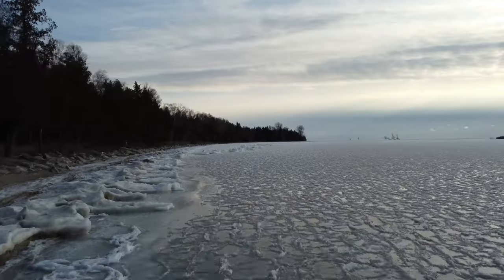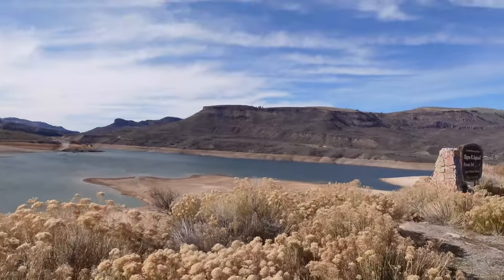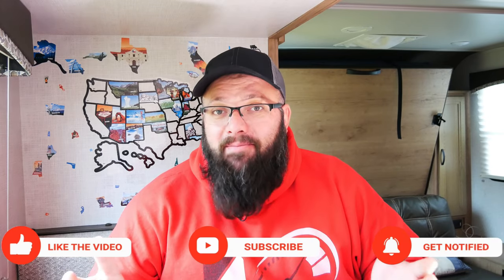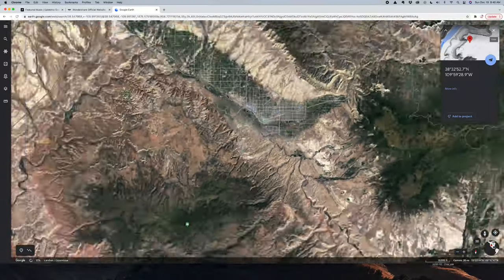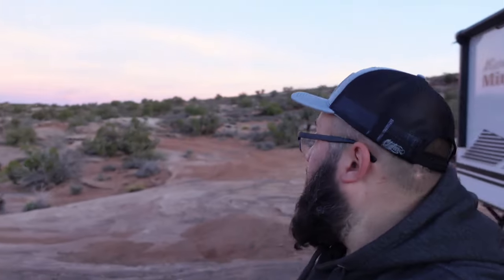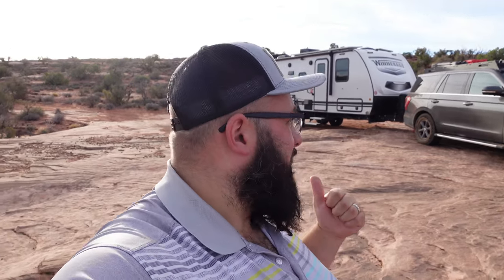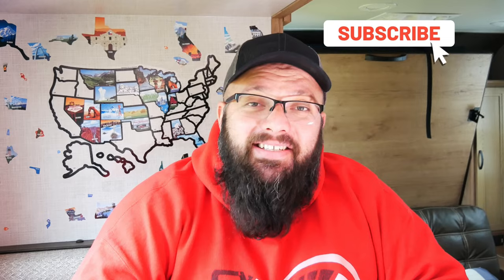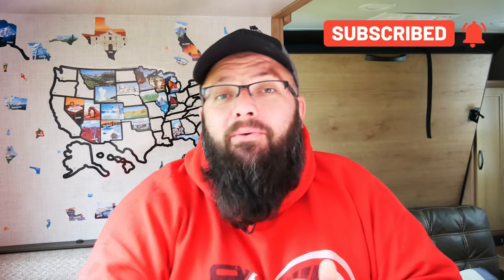Exploring Moab: Boondocking on a Cliff with Breathtaking Views: 😳 Roads Less Travelled EP: 4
YOU NEED TO GET THIS!

Join us on an adventure in Moab as we explore the beautiful wilderness and experience the thrill of boondocking on a cliff with breathtaking views. In this video, we take you on a journey through the stunning landscapes of Moab, from towering red rock formations to breathtaking vistas. Watch as we set up camp on a cliff and enjoy the solitude and serenity of off-grid living, all while taking in the stunning scenery and unforgettable views. From tips and tricks for boondocking in Moab, to breathtaking moments and breathtaking views, this video has it all. So sit back, relax, and come along for the ride as we explore Moab and discover the joys of boondocking on a cliff with breathtaking views.

AZ! My town vehicle is a 2020 Ford Expedition the FX4 package along with some modification I did along the way! Here is a playlist of my Modifications.

My Travel Trailer is a 2021 Winnebago Micro Minnie 2306BHS with a TON of modification. If you are interested in learning more about those, Please check out this video

2 - Leave a comment on any video posted between Nov 1st 2021 and Jan 31st 2022. 1 comment = 1 FREE entry. 1 comment per video.
$1 spent = 3 Entries!
Good Luck!

1 - Sonic S9, 8 drawer Tool Box
1 - Bit Socket Set 1/4" 3/8" 1/2", 139-PCS - MEDIUM
1 - Pliers, Chisel, & Hammer Set, 17-PCS - MEDIUM
1 - Screwdrivers, Wrench Set, 29-PCS - MEDIUM